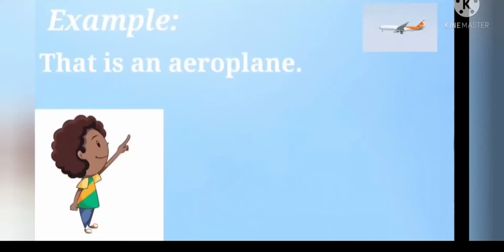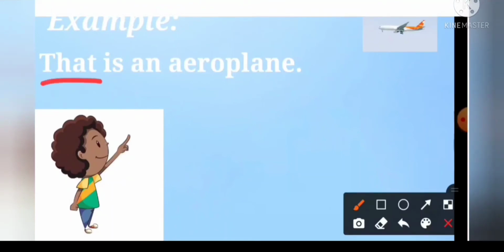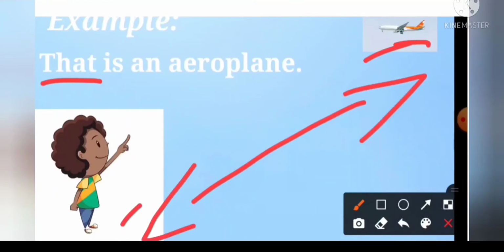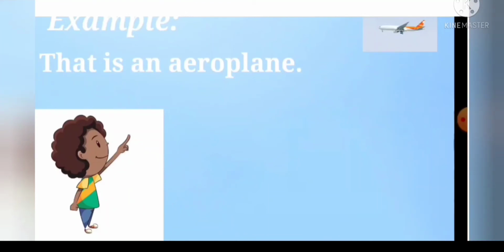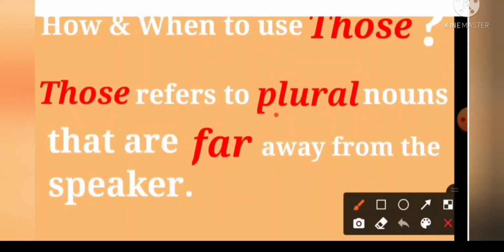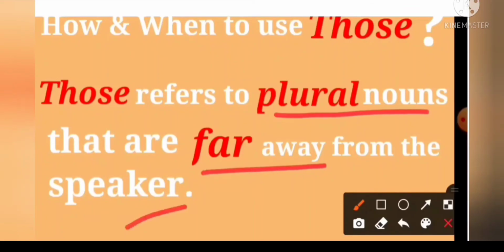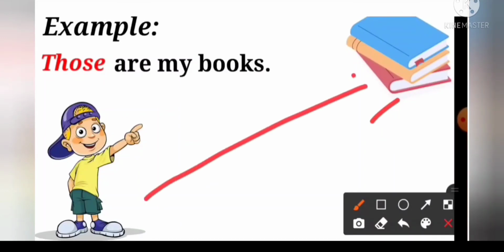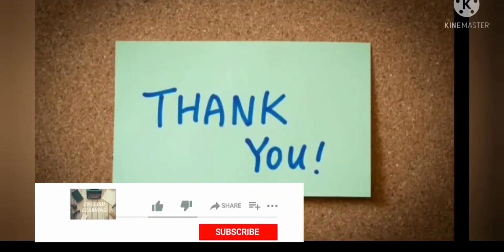How to use That &Those correctly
In this video you will learn how and when to use demonstrative determiners that & those correctly in English language.